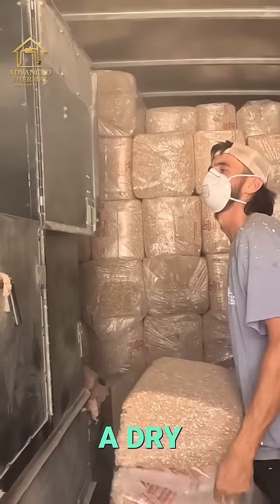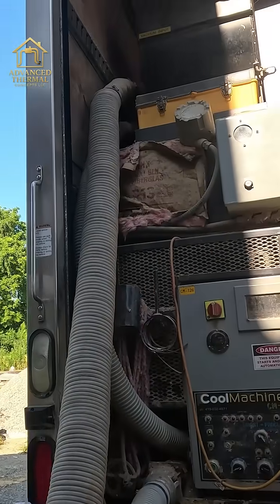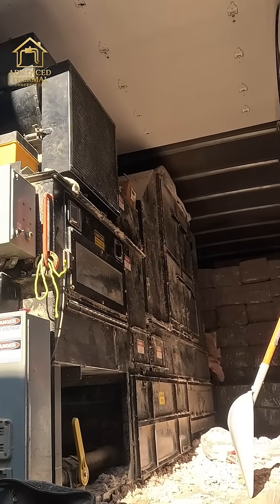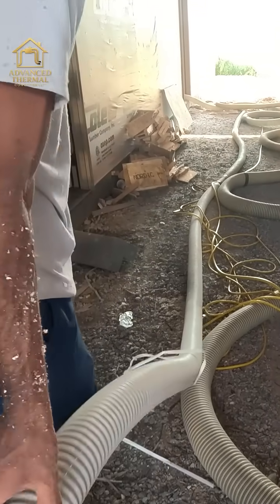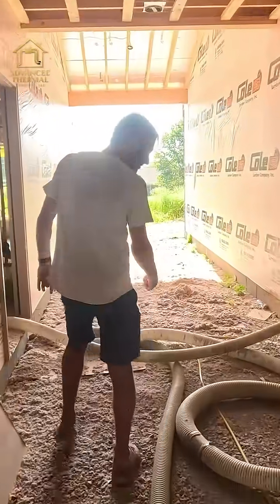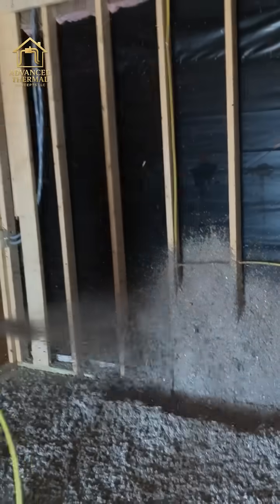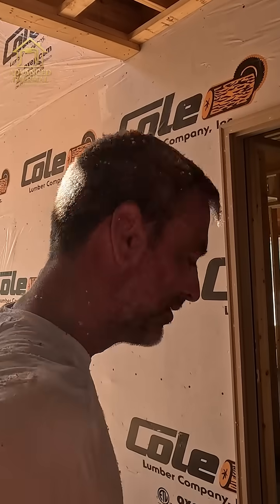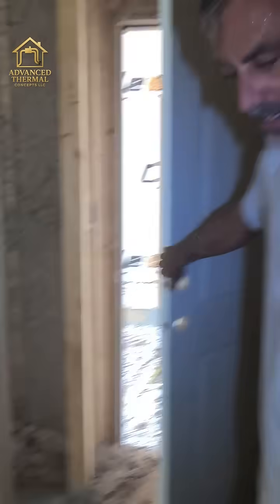Inside the CM-350 Cellulose Machine: Power, Speed & Performance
Step inside the CM-350 Cellulose Machine as @AdvancedThermalConcepts breaks down its power, speed, and performance in action! Whether you're a contractor, homeowner, or just curious about how cellulose insulation works, this video gives you an inside look at one of the most reliable machines in the industry.